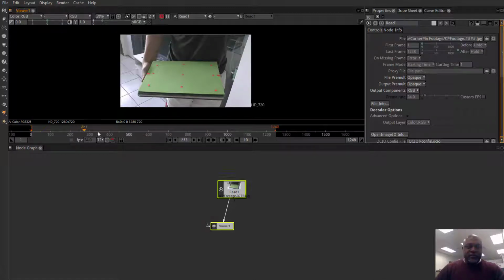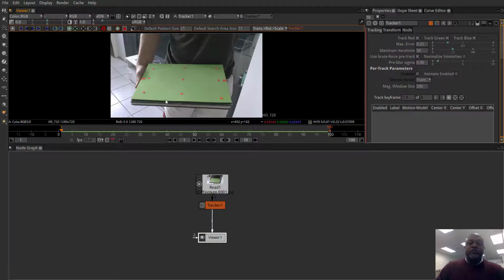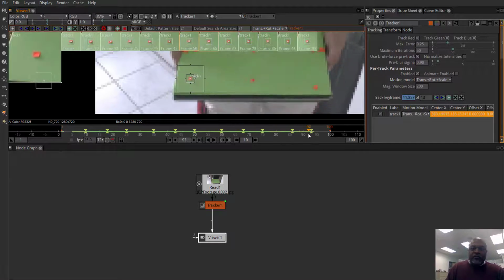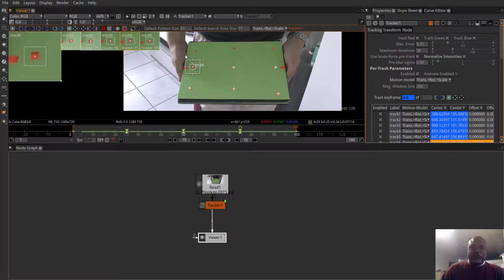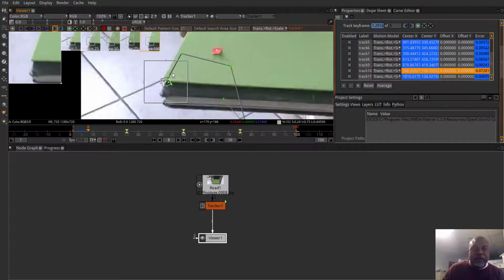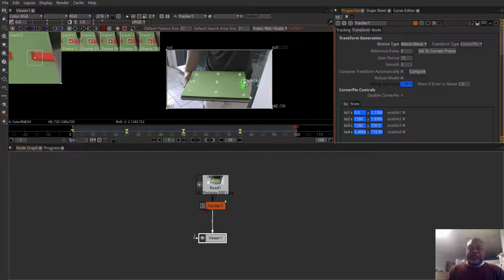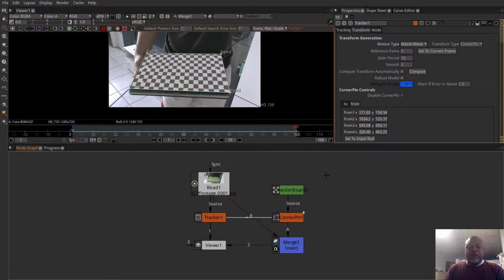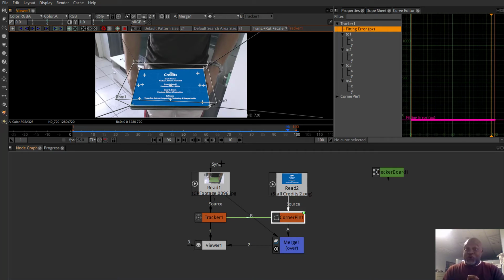Natron CornerPin Tracker Tutorial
This is a Natron Digital Compositor corner-pin tracker tutorial. Sorry, it is shorter than an hour. I had slowly when through the workflow for the corner-pin tracking and had a lot of side notes to be aware of in an intermediate/advance tutorial in the future. This tutorial was recorded at my desk in my office. I was trying to go as fast I can.